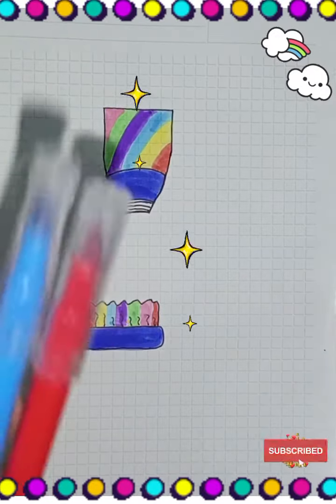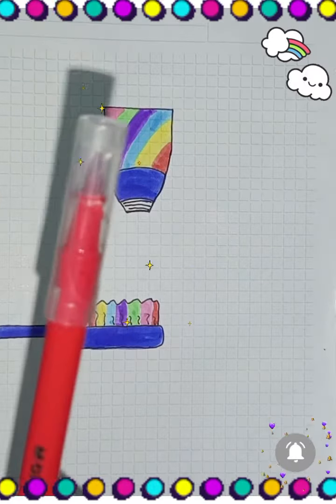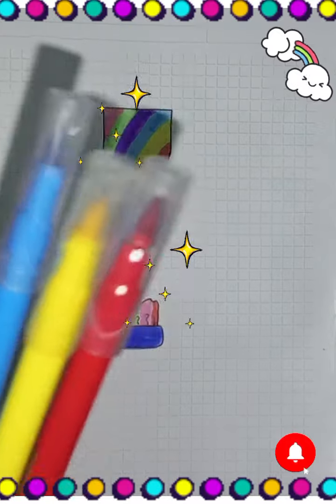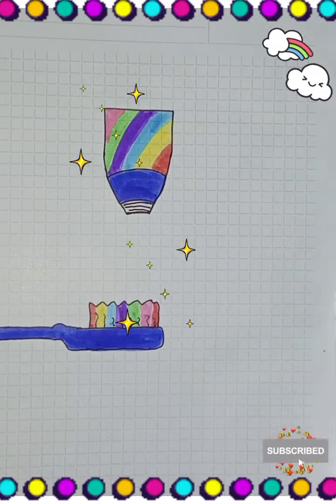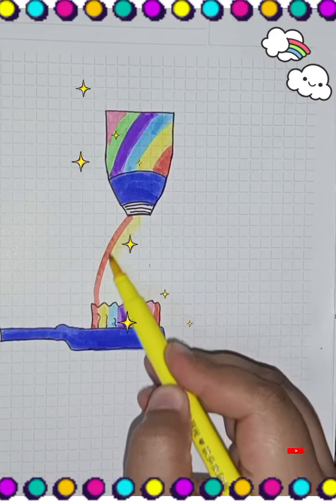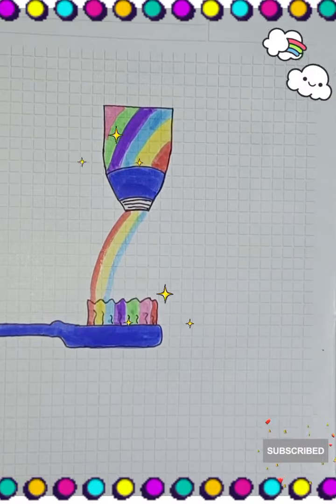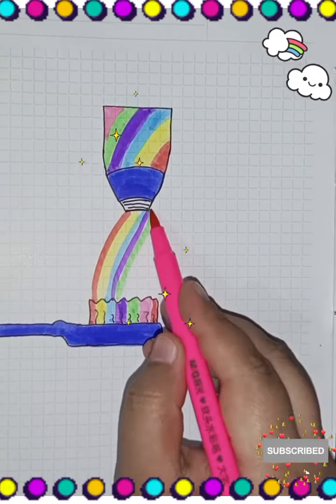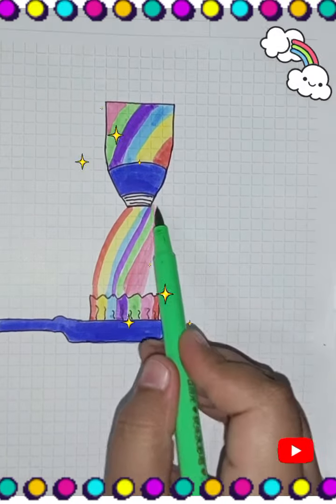Drawing Bloopers 🤪 Behind the Scene Mistakes| No editing